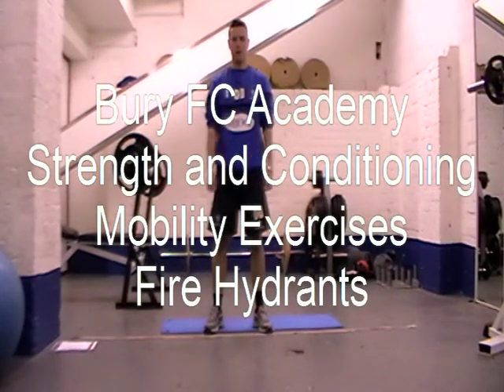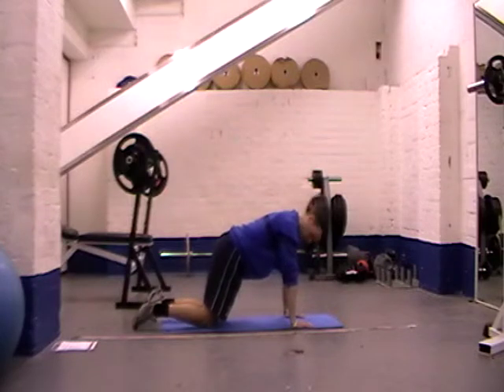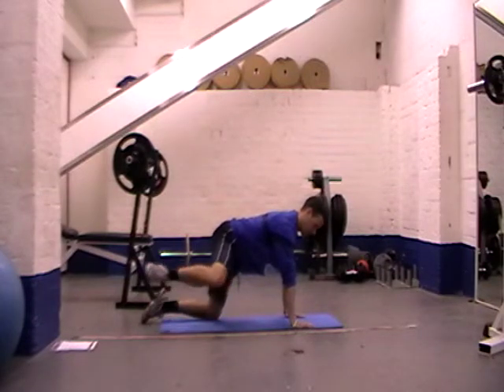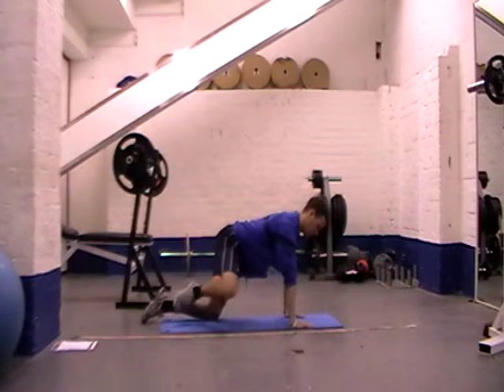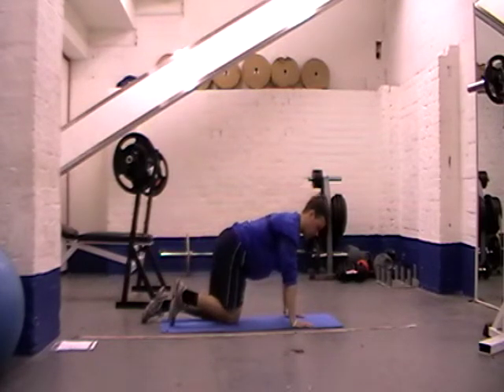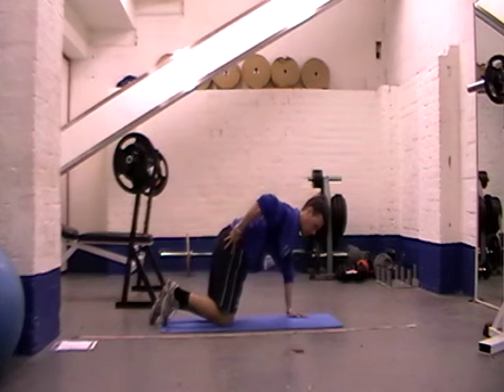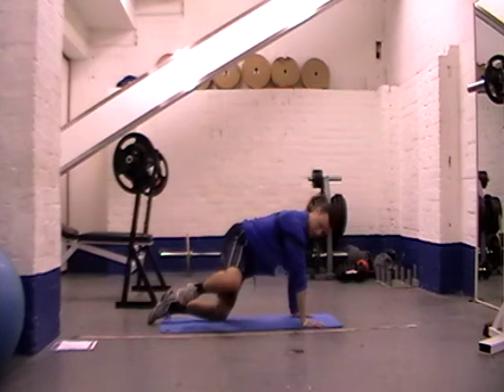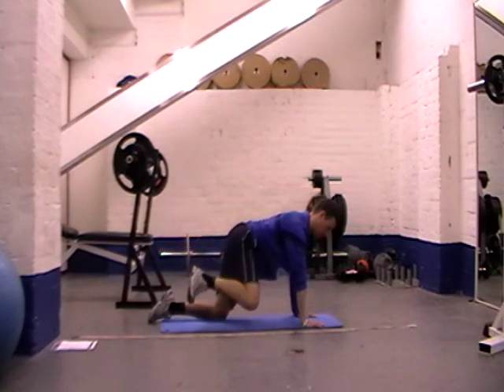Fire Hydrants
Hip and Groin mobility Exercise